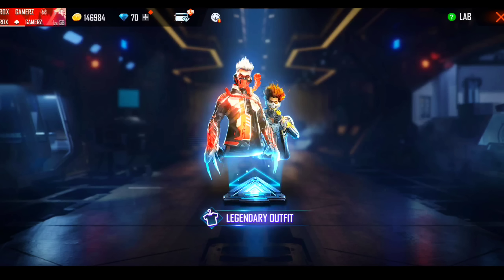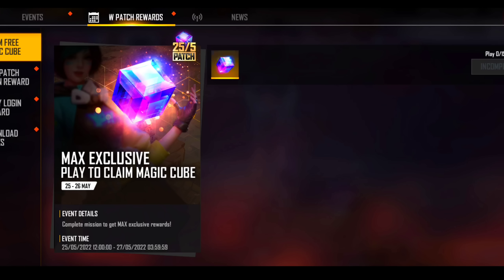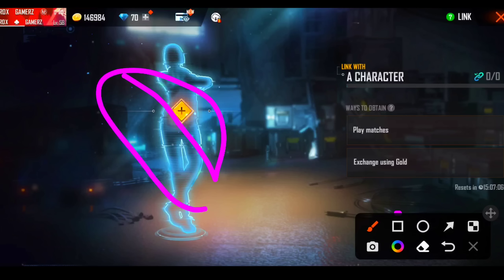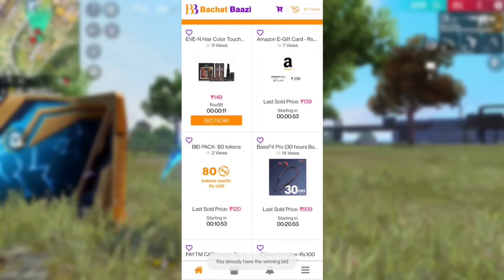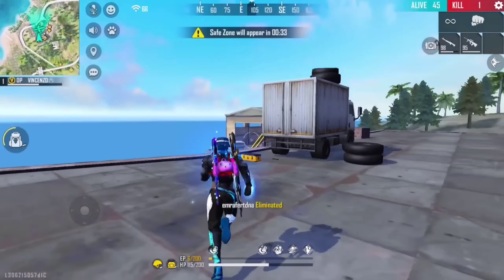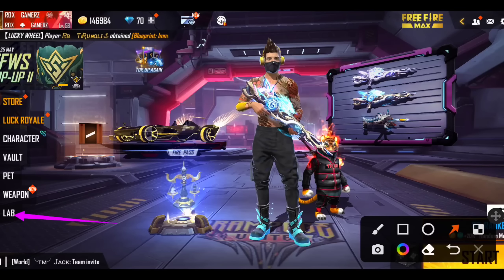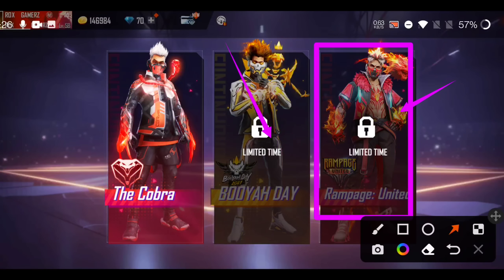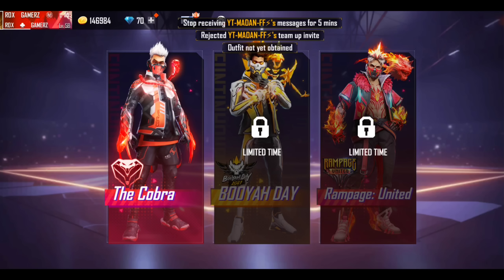How To Unlock Lab United Rampage | Lab Section Kaise Unlock Kare | Lab Option Kaise Use Kare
How To Unlock Lab Section In Free Fire | Lab Section Kaise Unlock Kare | Lab Option Kaise Use Kare

🔥MAHA LOOT ON EARNING APP 🔥

Get total 50 Token for Free
1 Token= 1Bid= 1 almost Free Product

How To Unlocked Lab Section/Option in Free Fire The Cobra, Booyah Day & RAMPAGE United Kaise Khole

How To unlock Cobra Lock
Booyah lock kaise open kare
Unlock kaise hoga lab option
lab option Unlock Kaise karen
Bundle Unlock kab hoga
Lab option Unlock tricks
new event today free fire

How to open lab in free fire max,
Lab ko open krne se kya milega, how to use lab
Lab ko kholne se kya mile ga
Lab ko kaise open  kre
how to get rewards from lab
Lab ko open krne se kya milega
Lab ka andar kon sa reward milega
Lab ko use krne se kya milege
Lab option mein Kya Milega
How to open Lab option in free fire
Free fire Max new lab option use Kaise Karen
How to get bundle in lab option free fire
Lab free fire
What is lab option in free fire Max today?
Ff lab option Kaise khole
How to unlock lab option in free fire
Ff max ka lab option Kya ha
How to get legendary Outfit in lab option free fire
Lab option ko kaise use karna ha
free fire new Trick
free fire new Evo bundle Trick
free fire bundle Trick
how to open new Evo bundle section in free fire
how to unlock new bundle section in free fire
new bundle slote in free fire
how to unlock new bundle option in free fire
how open new bundle option in free fire
new bundle section unlock kaise karen
new evo bundle section apen kaise karen
how unlock evo bundle section in free fire
evo bundle option

Evo bundle open keise unlock kare free fire me, How to open evo bundle opetin, How to Enter Evo bundle option in Cobra bundle, 100% Working trick Evo bundle opening unlock

how to unlock Rampage Evo bundle in free fire
how to unlock evo bundle in free fire
how to unlock Cobra bundle in free fire
how to unlock Hyper book

  in free fire
 how to unlock boohya bundle
 free fire me evo bundle kaise unlock kare

How to unlock Legendary Outfit bundle
How to unlockHyper book bundle
How to unlock Cobra bundle
How to unlockbooyah Bundle
How to unlock Rampage Evo bundle

Games